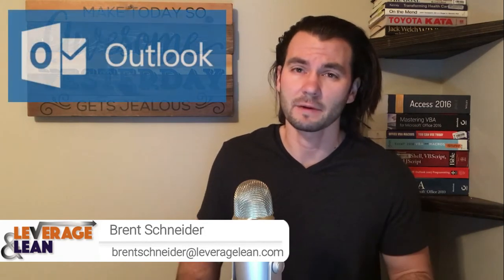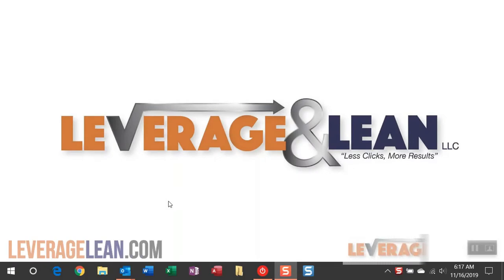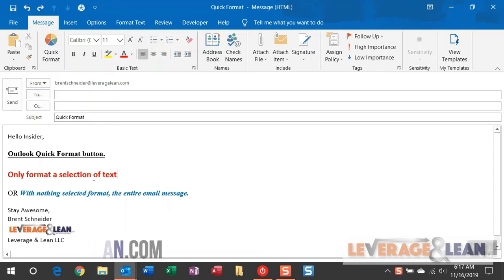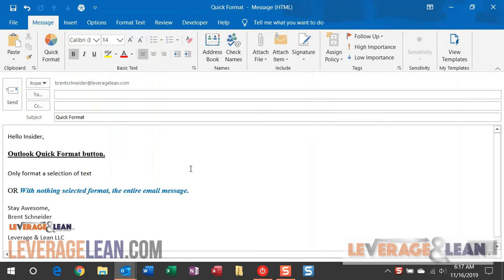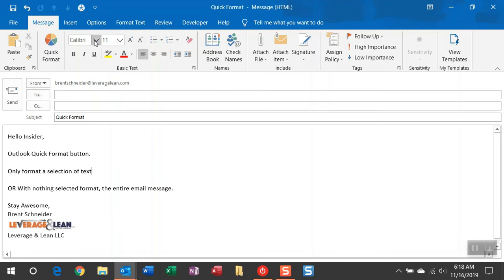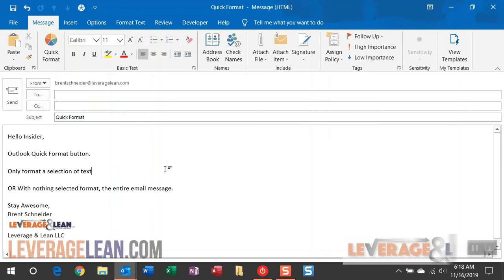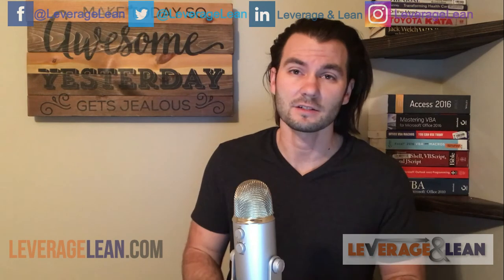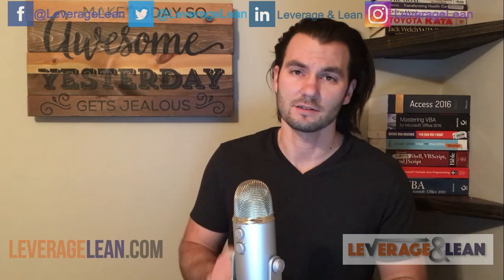Outlook Quick Format Email | VBA Macro #1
This is an Outlook Macro that will help you quickly format an email consistently without having to click all the typical formatting options.

Stay Awesome,
Brent Schneider
Leverage & Lean
Est. 2017